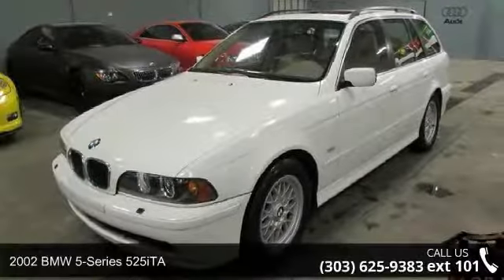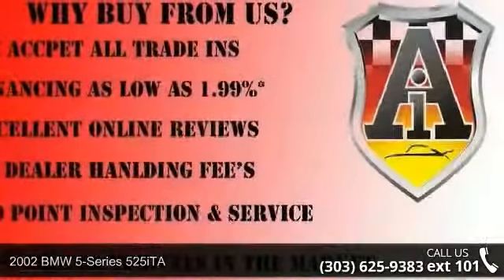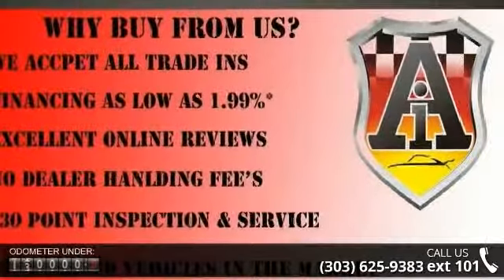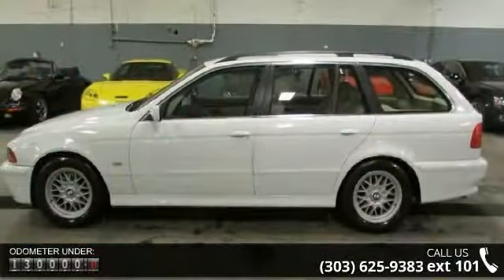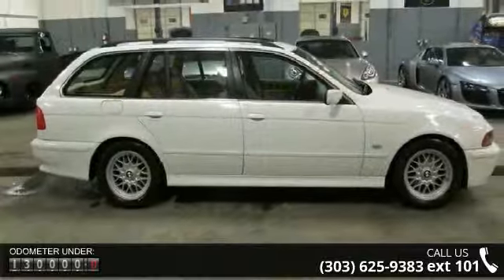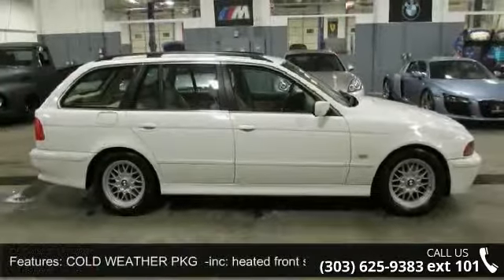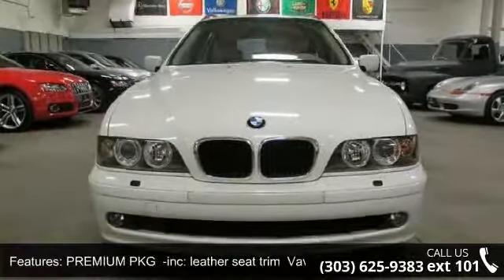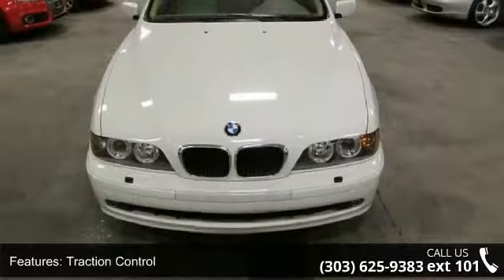2002 BMW 5 Series 525iTA - Automotive Imports - Denver, C...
Carfax Certified 2002 BMW 525 Wagon.  This BMW is in excellent condition it has the premium pkg, and heated seats. This 5 series wagon span style=font-size: 10pxhas been fully inspected and serviced by Automotive Imports and it is in excellent condition.  Financing is available as low as 2.99% for 60 months wac.  Automotive Imports does not charge any dealer handling fee's.  Our business model is to bring the highest quality cars to market substantially less expensive then our competitors. Read our online reviews our customers really enjoy the process. /span